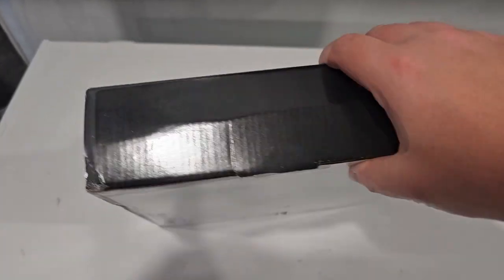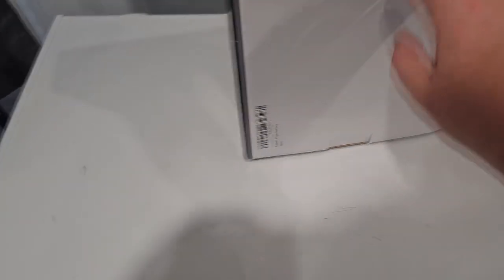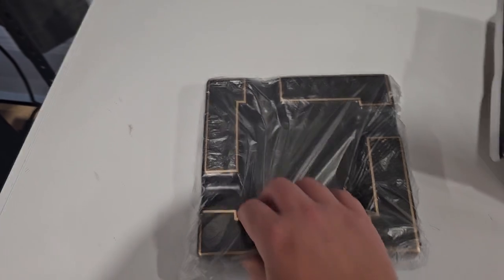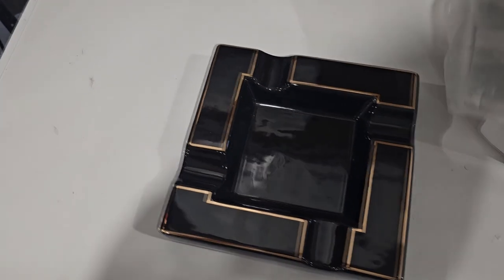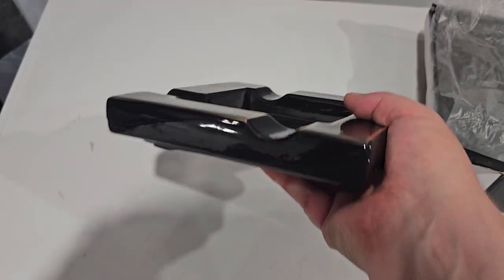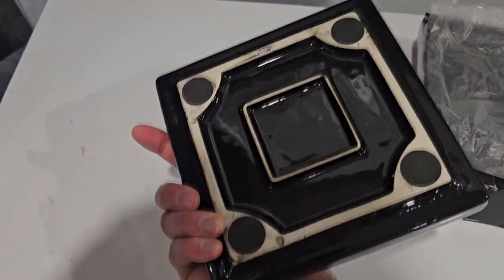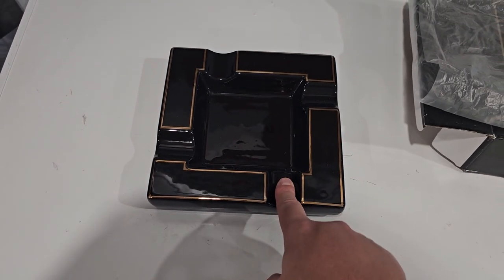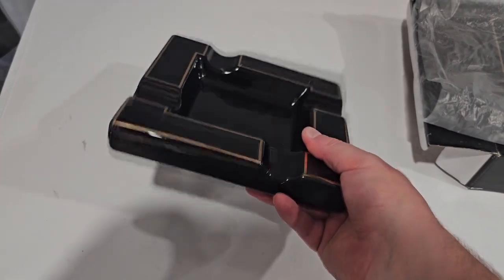The Best Cigar Ash Tray on Amazon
This is the best cigar ash tray I found on amazon for the money!